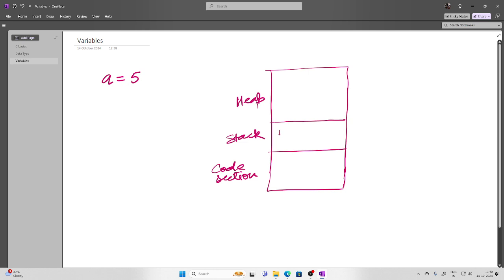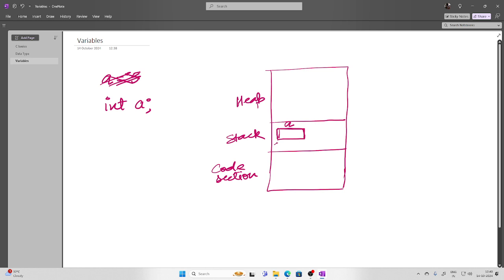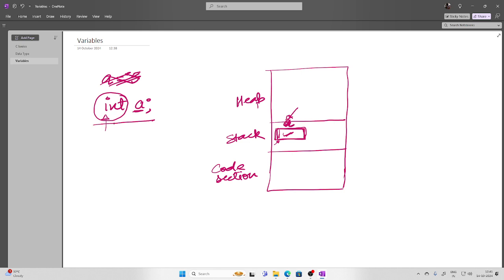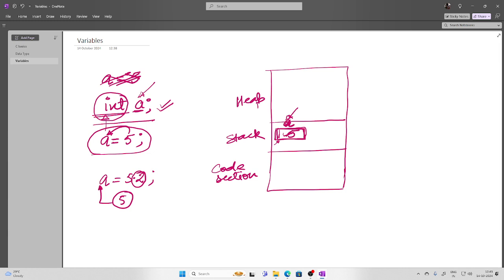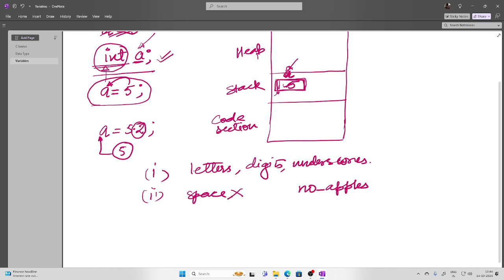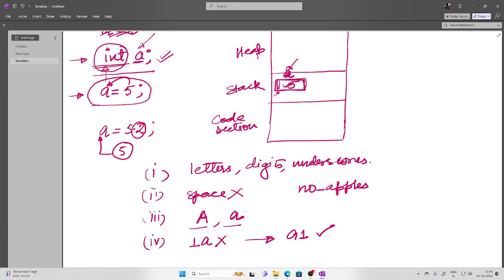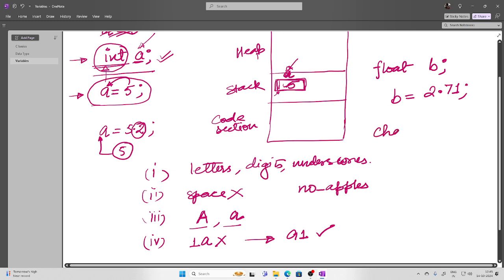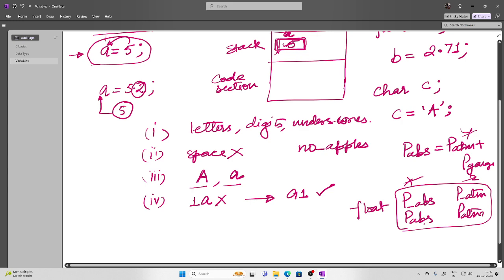Variables in C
In this lecture I have discussed about the variables i.e. what are variables and how to declare and initialize them.